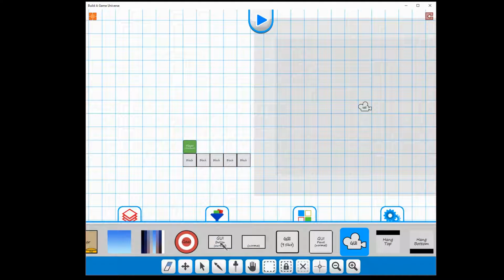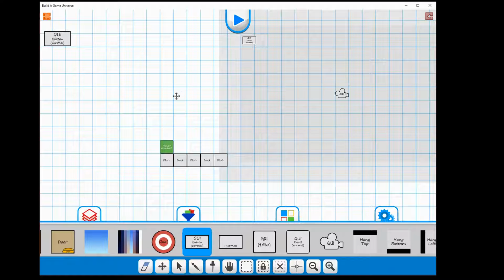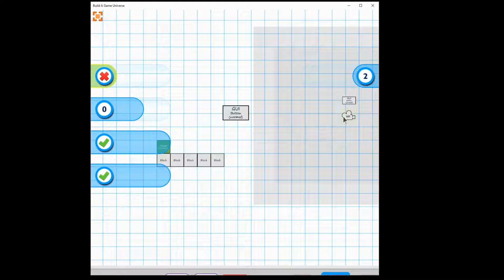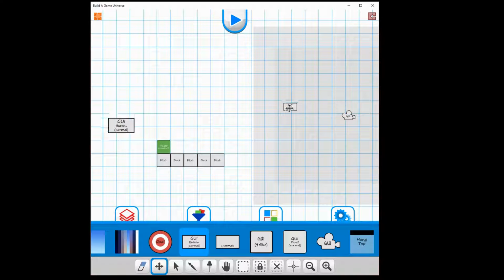Tile 05 GUI Tile Anchoring Type and a Bug